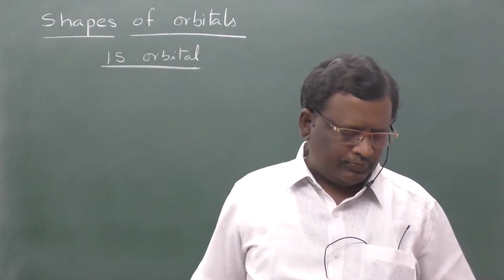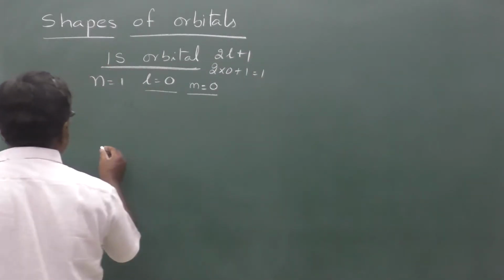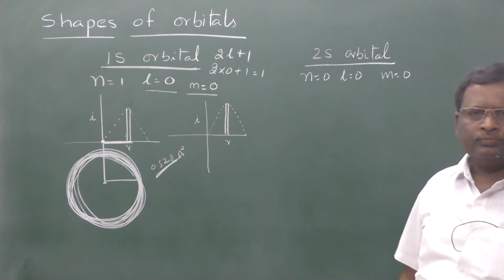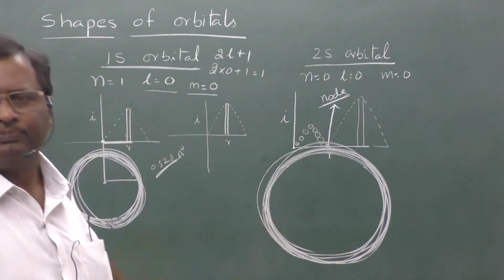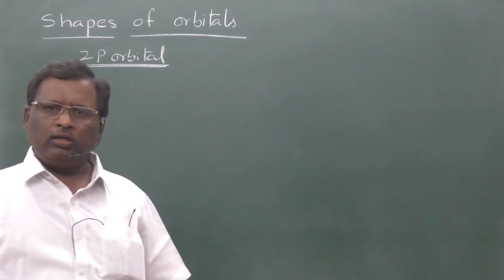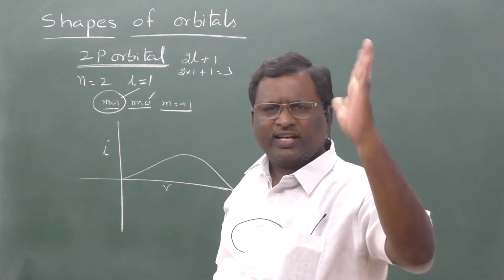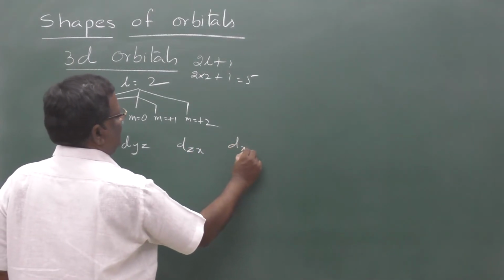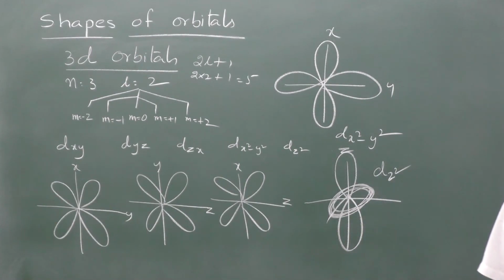Atomic Structure - Shapes Of s , p , d Orbitals